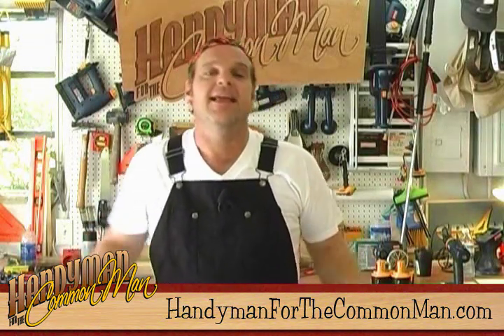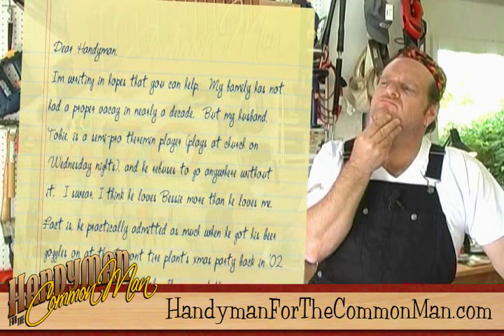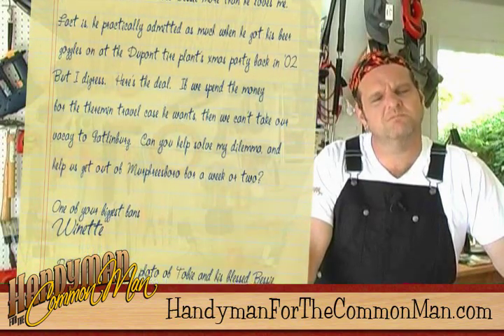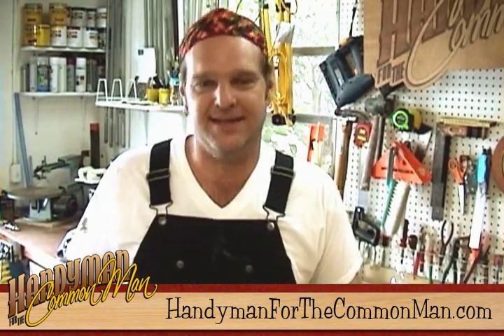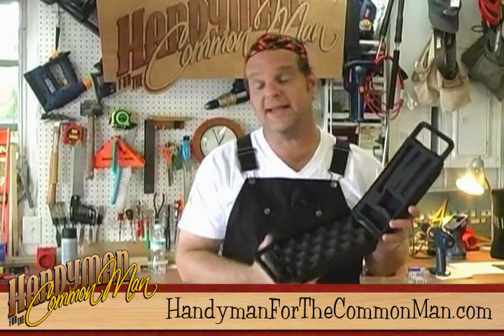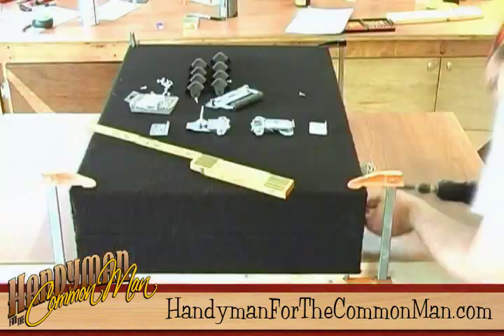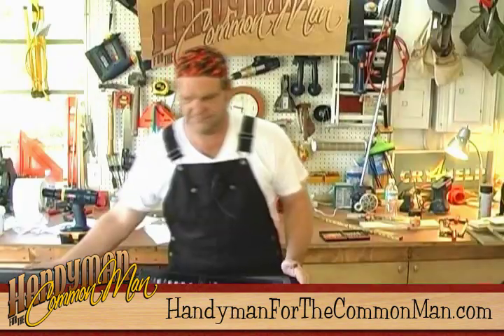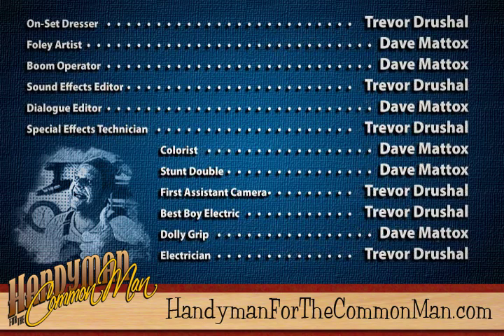$40 Flight Case - Handyman for the Common Man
With the Handyman Flight Case, you can feel safe when your things go bump in the flight.

Righteous in design and eminently rugged in construction, this protective case is not only a traveling sanctuary for your valuables; its nothing short of an Objet Darte. And its not too hard on the old peepers, either. Simply put, theres no better way to protect your valuable frangibles. (Or is that frangible valuables? (Not so simply put after all)). Whatever your precious object might be, if its fragile and you want it to safely accompany you on a trip, you could definitely benefit from the protection a flight case offers.

See the full episode and download a free set of plans only